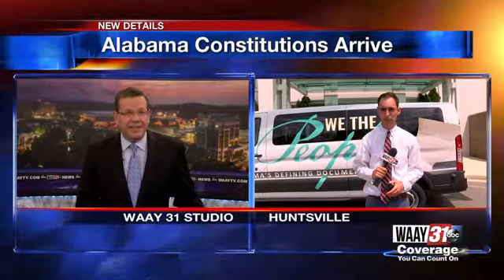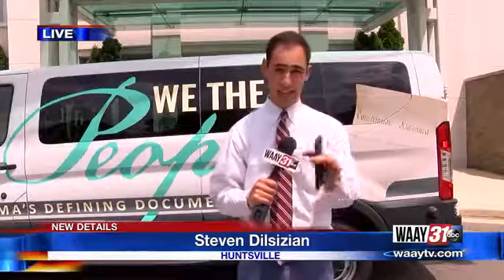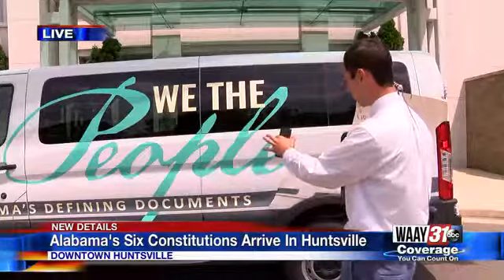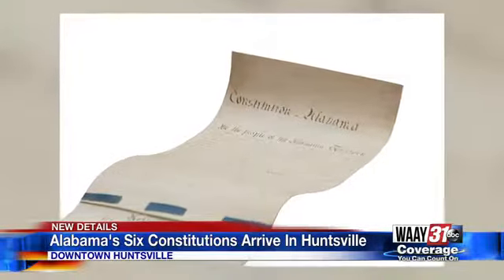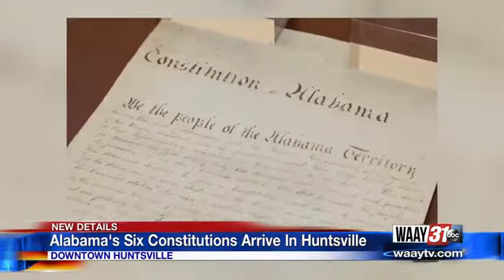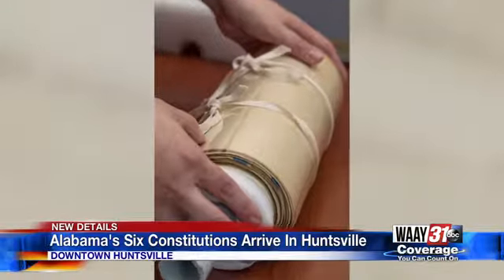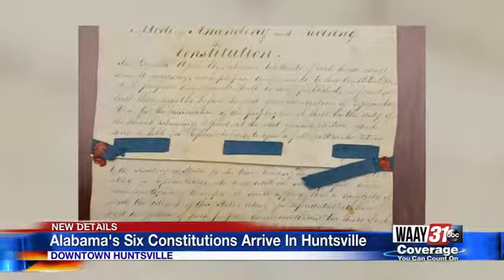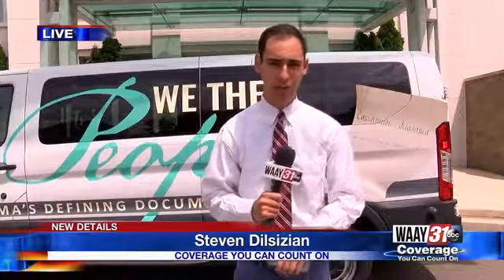Bicentennial Constitution Motocade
Alabama's six constitution arrive in Huntsville